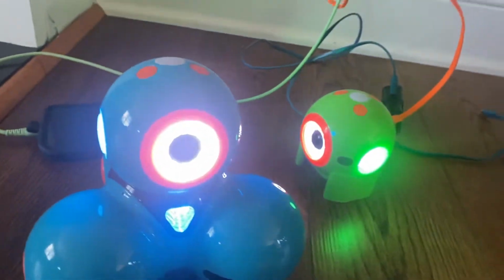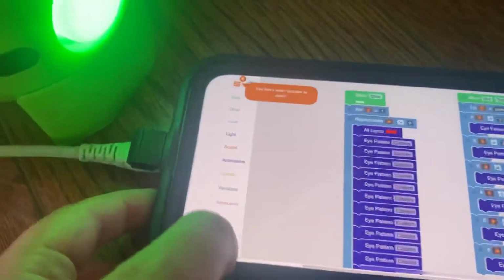Wonderworkshop the spinning wheel show 9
Makewonder.com